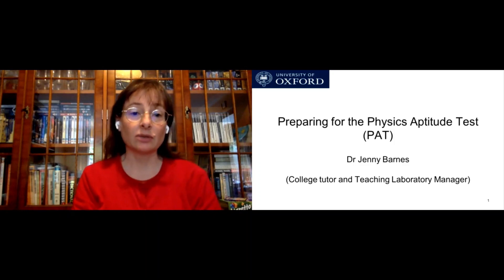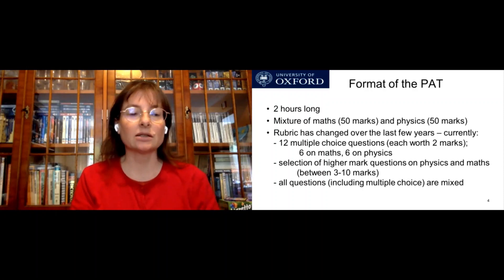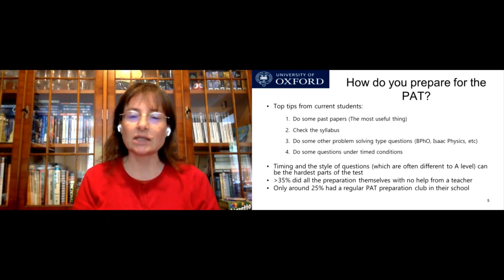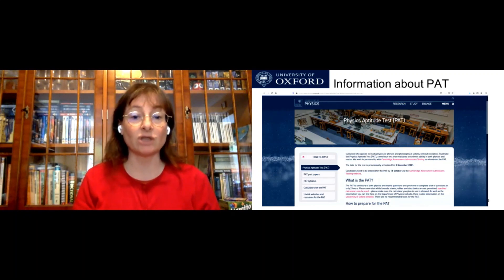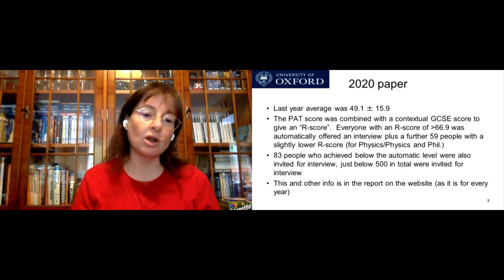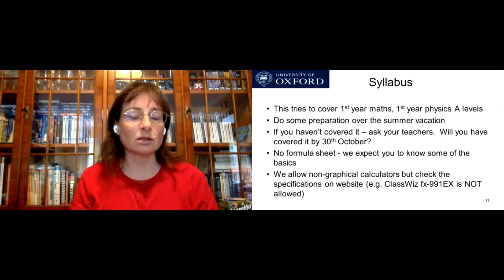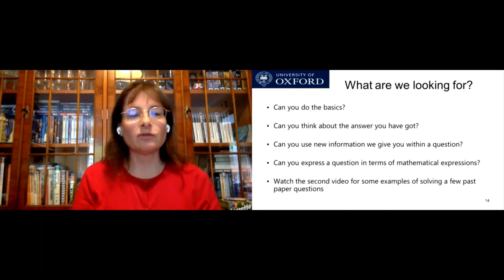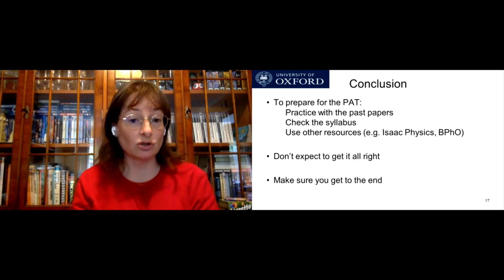Preparing for the Physics Aptitude Tests (PAT)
Preparing for the Physics Aptitude Test (PAT), with Dr Jenny Barnes.

Dr Barnes is a College Tutor and the Manager of the Teaching Laboratory.

Check out another video prepared by Dr Barnes on the PAT test, going over some old test questions.

For more information about studying at Physics Oxford (undergraduate or postgraduate)

This video is copyright Department of Physics at the University of Oxford/Dr Jenny Barnes. Please seek written permission if you wish to use part or all of it.

Follow the department's social media accounts & join our public events to keep in touch!